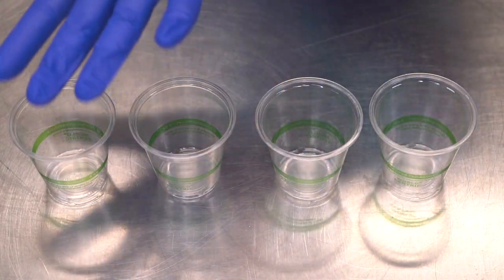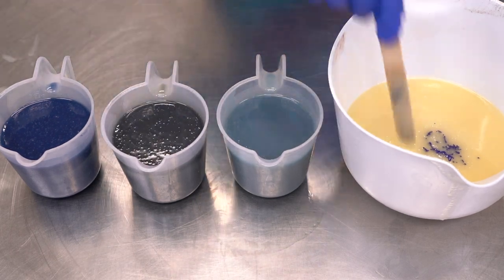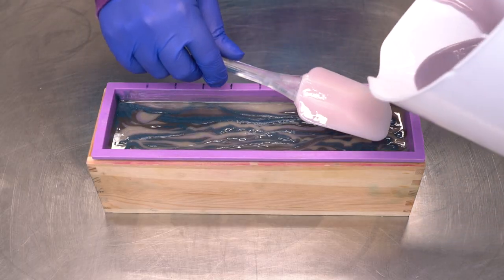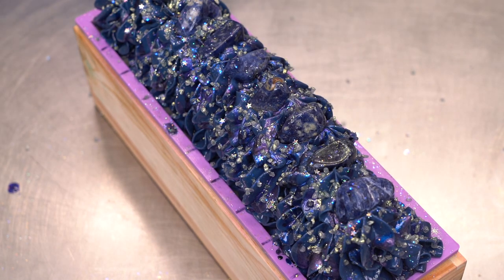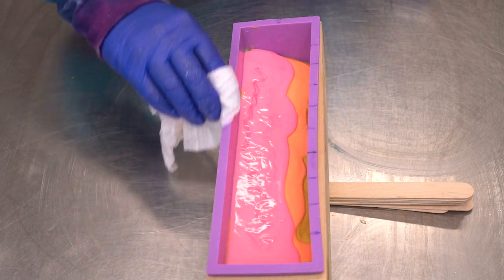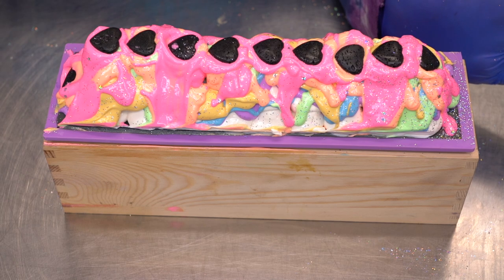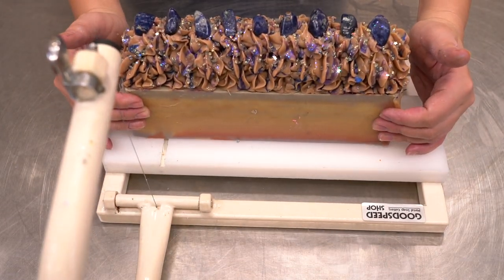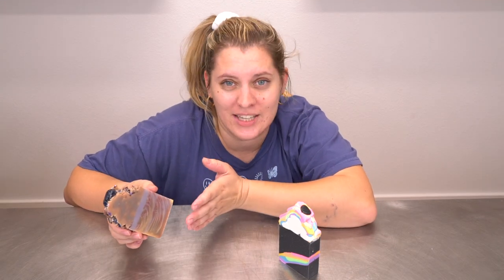TESTING & EXPERIMENTING - New Soap Equipment, Colors, Techniques….*dramatic results* | Royalty Soaps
I don't know what's going on here, but we're about to have a great time!!

🍁☕️🍂 Fernwood Fall Soap Collection 🍂☕️🍁
Available November 6, 2021 at 3:00 PM Central Time

✦ 𝐀𝐢𝐫𝐛𝐧𝐛 // Get $40 in free travel credit!
✦ 𝐅𝐢𝐳𝐳 𝐅𝐚𝐢𝐫𝐲// Get $10 off your first purchase!